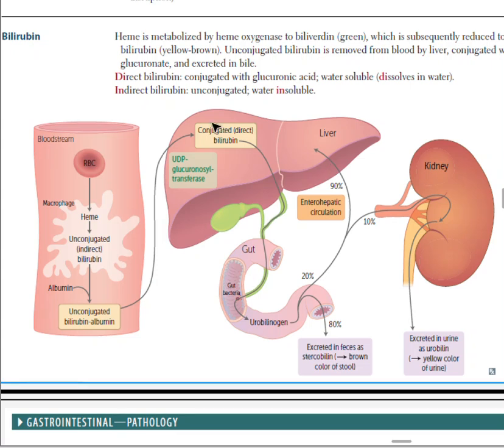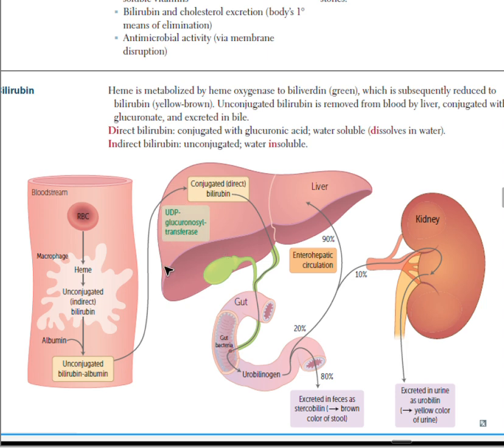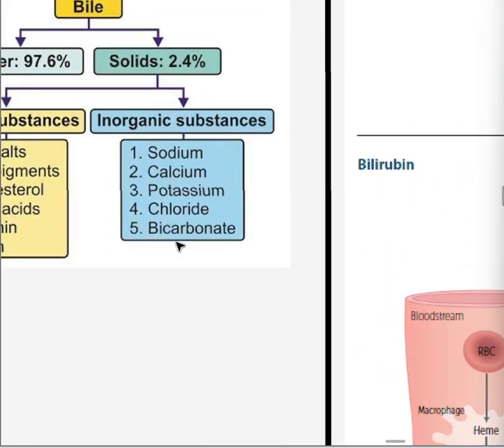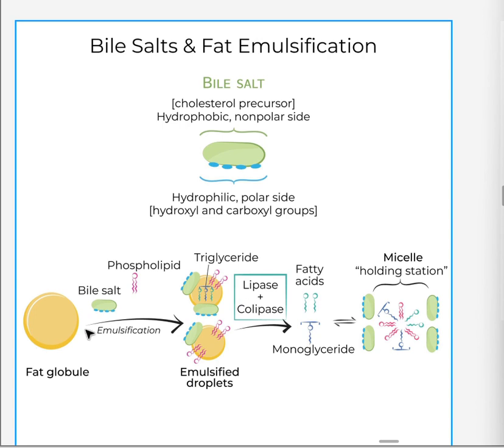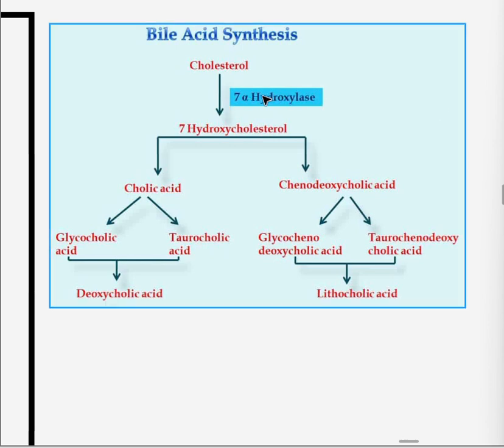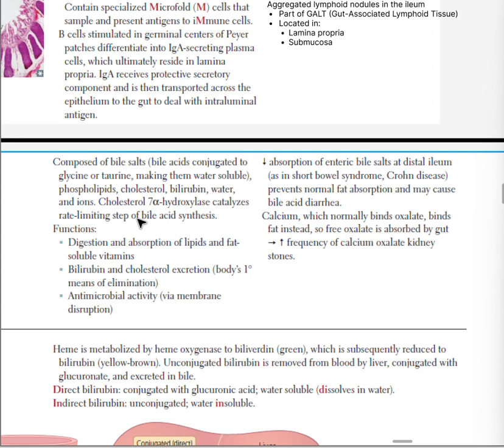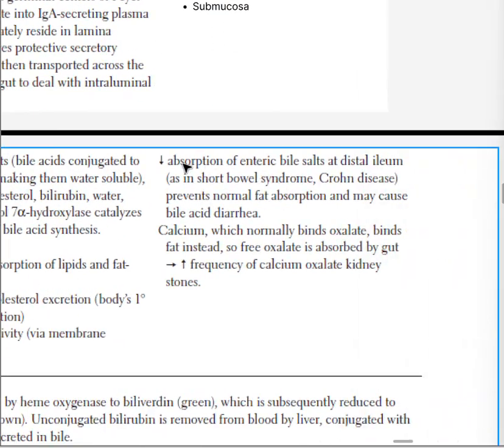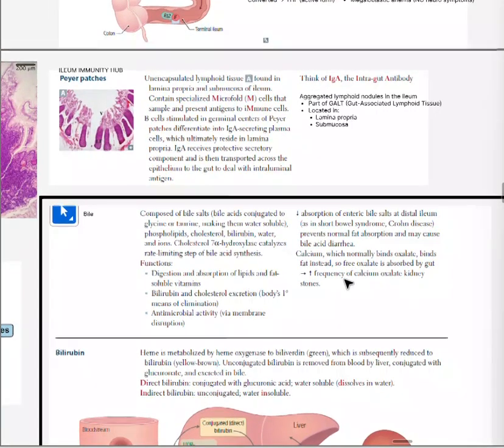FA GIT Part 15 Bile and Bilirubin